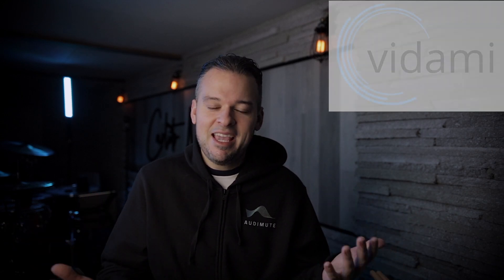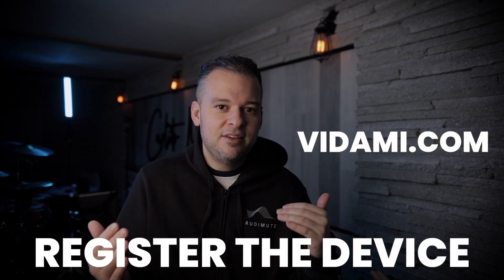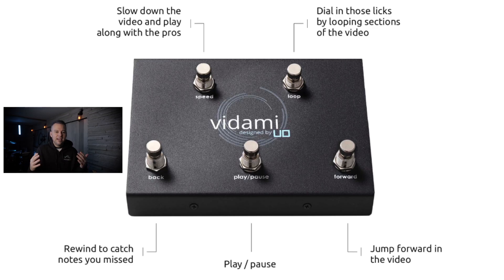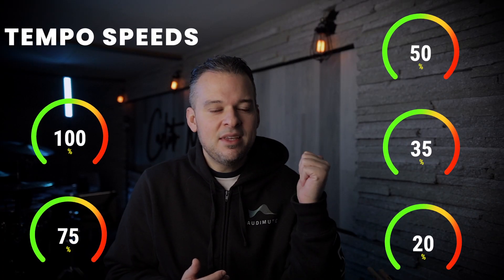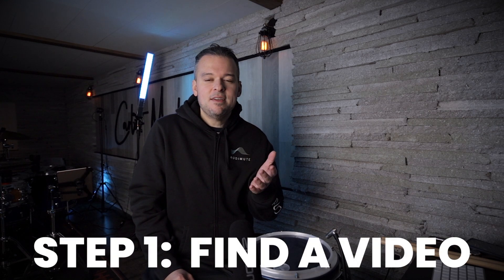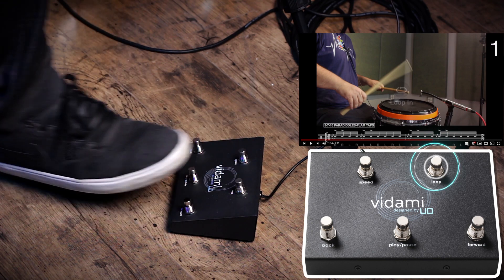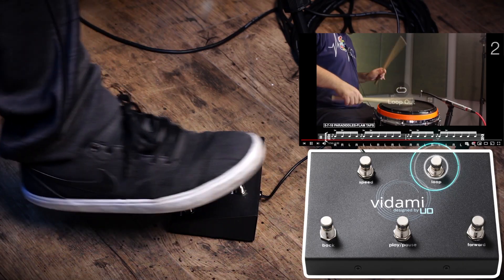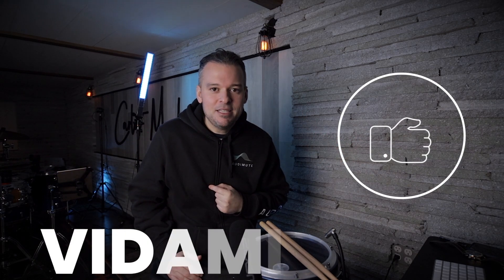Vidami Video Looper-HANDS FREE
CHECK OUT THIS HANDS FREE VIDEO LOOPER! In this video I review an incredible practice tool and  Video Looper by Vidami. It's a pretty straight forward device, however it is incredibly powerful!  Check it out in action and it can be used for any instruments from Guitar, Bass, Keyboards, Drums, Vocals, Trumpet, Trombone, Clarinet, Flute, Band instruments, wind instruments, string instruments and the possibilites are endless!

Video Break Down (Chapters)

00:00-00:40 Intro
00:41-01:43 Breakdown
01:44-04:43 Demonstration
04:45-05:08 Giveaway/Conclusion